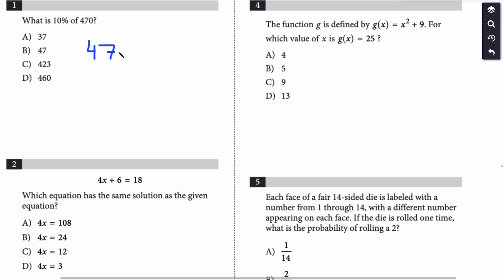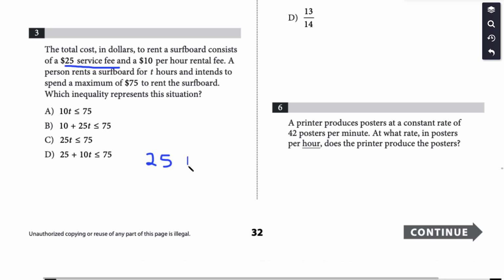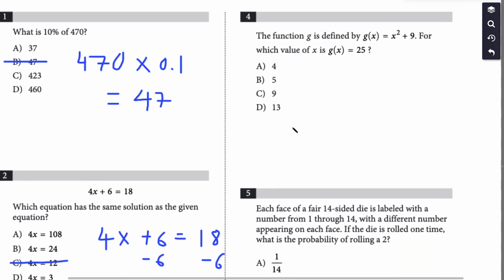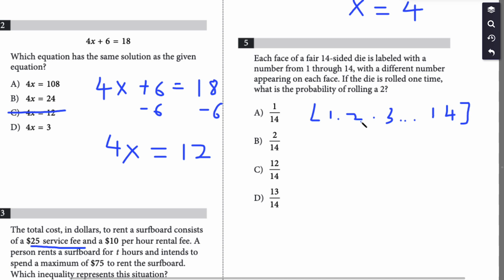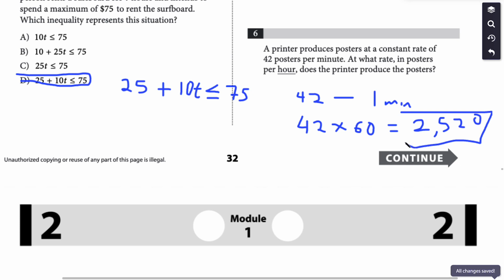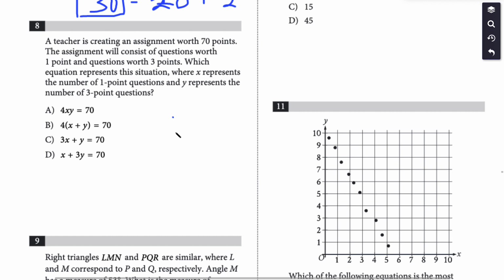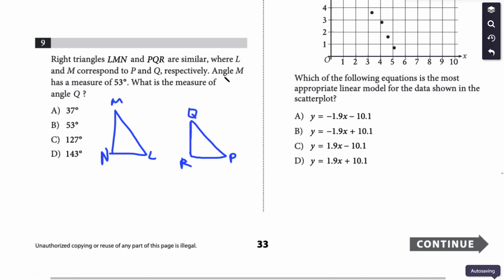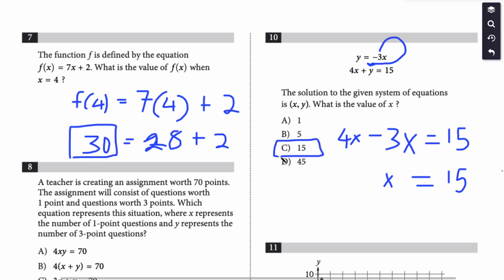10 Easy Level SAT Math Problems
I answer 10 easy level SAT Math questions.